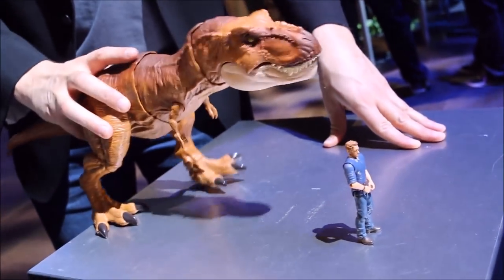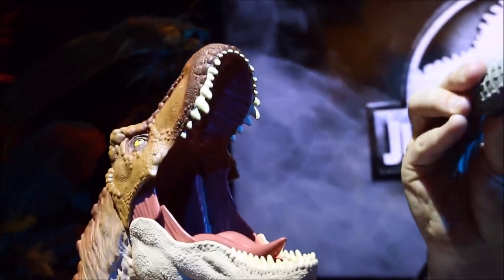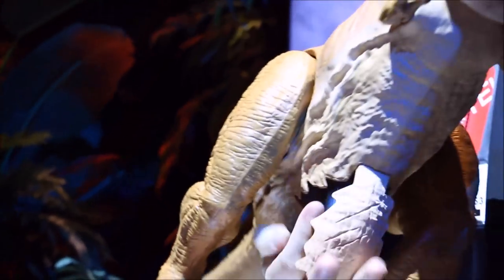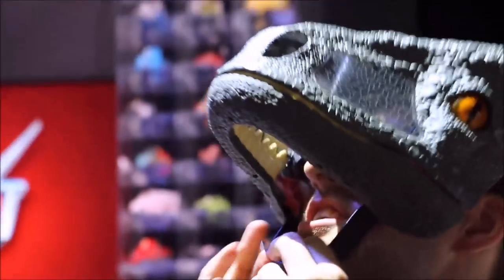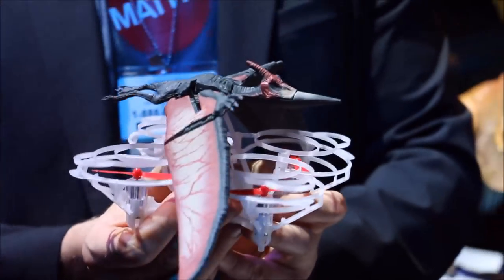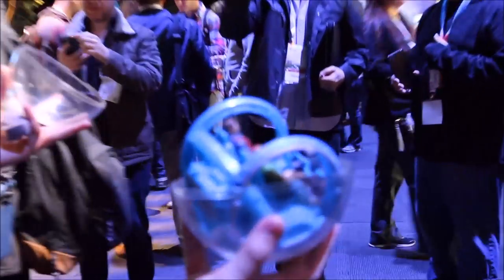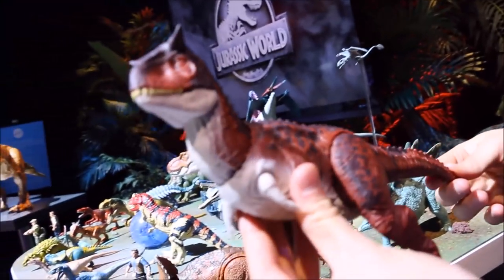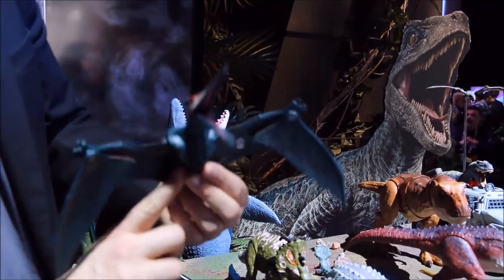JURASSIC WORLD FALLEN KINGDOM INDORAPTOR DINOSAUR TOYS DEMO #2 TOY FAIR 2018 T-REX MATTEL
WD Toys Presents New Indoraptor 2018 Jurassic World Fallen Kingdom Dinosaur Toys From The New York Toy Fair Mattel Show 2018 New York Toy Fair. Watch the demo Demonstration for the Indoraptor, Super Colossal Tyrannosaurus Rex, Carnotaurus, Spinosaurus, Stegosaurus, Baryonyx, allosaurus, Ceratosaurus, raptor, Thrash ‘N Throw Tyrannosaurus Rex, and Mosasaurus from Jurassic World 2 Movie.

With this epic mega-figure, YOU get to decide how Kong became King! Take control of the mighty monster as he protects our world from the most powerful creatures on Skull Island. A 100-Foot mountain of muscle, Kong stands tall in the face of danger. Get ready for battle witht the new Kong of action!
New for 2016, Hasbro introduces a line of ferocious hybrid dinosaur figures that is sure to engage fans of all ages in prehistoric adventures! With the introduction of our predatory Pteramimus, cunning Carnoraptor, Hybrid Rampage Indominus rex massive Stegoceratops Watch Scooby doo Video's from TheEngineringFamily and the astonishing Dilophosaurus Rex, play will never be the same.
This dinosaur is ready for battle! Standing at 16 inches, the New Legendary Godzilla Neca 24"